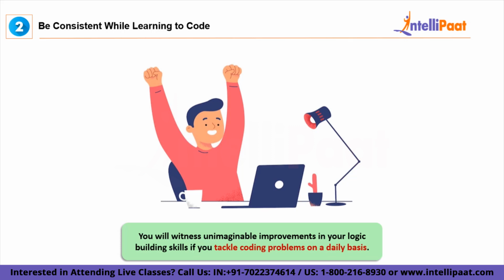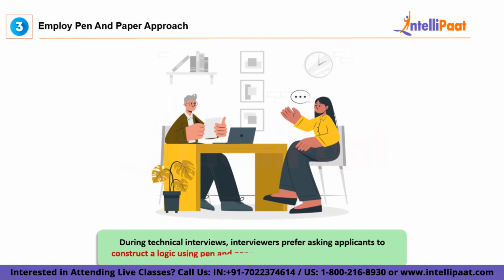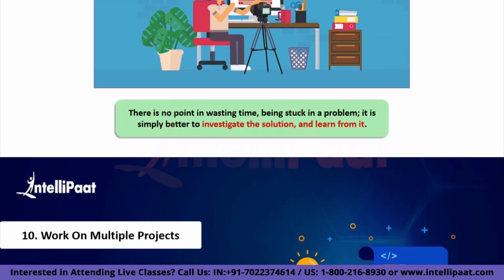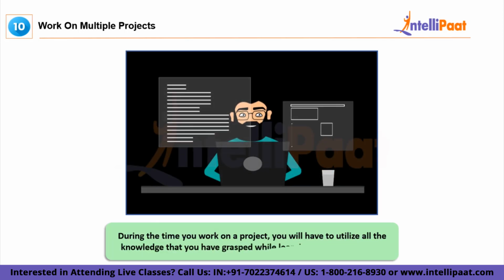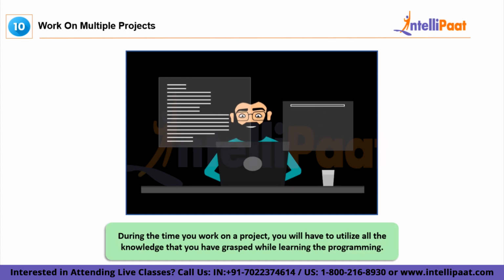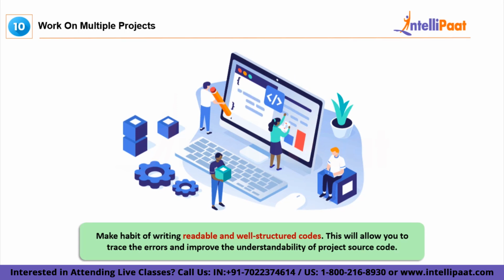How to Build Logic in Programming | Problem Solving Skills | Learn Programming | Intellipaat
Looking to improve your logic-building skills in programming? Join us in this informative video as we share expert tips and techniques to help you master the art of logic building in programming. From beginners to experienced developers, this video is packed with valuable insights that will help you write efficient and effective code.

In this video on "How to Build Logic in Programming", you'll learn about the importance of logic building in programming and how it impacts your code's performance. We'll share practical techniques to develop a systematic approach to problem-solving, including flowcharting, pseudocode, and algorithm design. You'll also discover popular logic-building techniques such as conditional statements, loops, and logical operators, with real-world examples to help you implement them effectively.

Don't miss out on this opportunity to level up your programming skills and become a more proficient developer. Hit that "Play" button now and start mastering logic building in programming with our expert tips and techniques!

🔵 Intellipaat Edge
1. 24*7 Lifetime Access & Support
2. Flexible Class Schedule
3. Job Assistance
4. Mentors with +14 yrs
5. Industry-Oriented Courseware
6. Life time free Course Upgrade